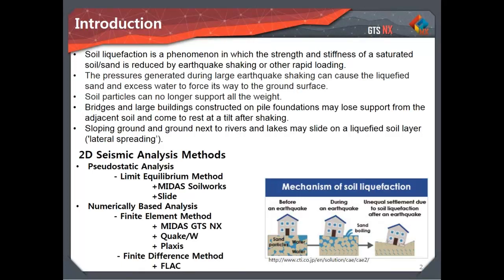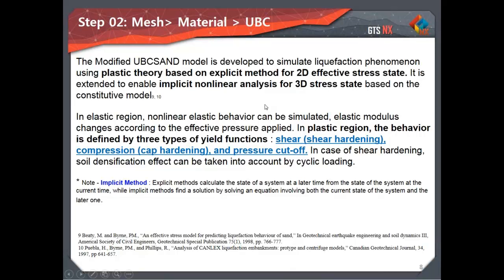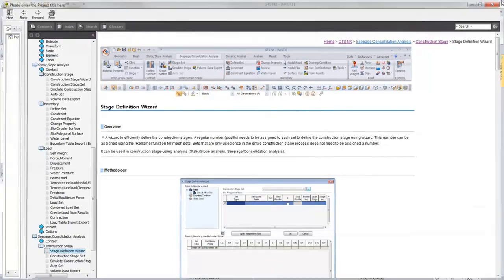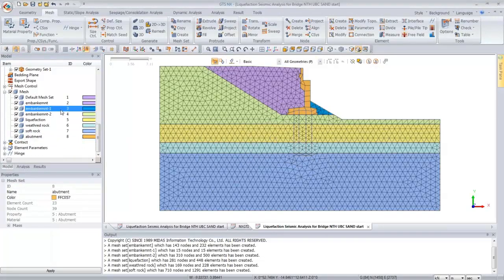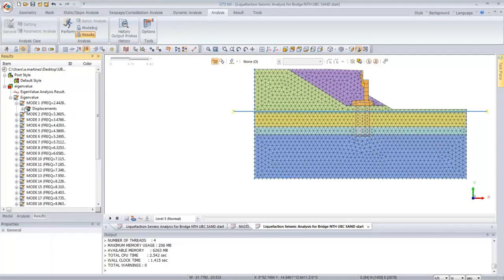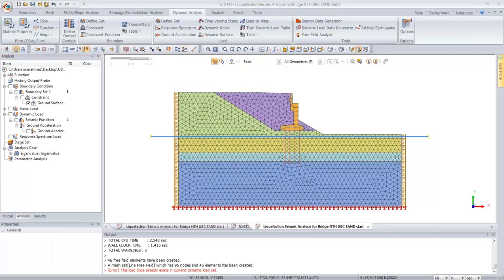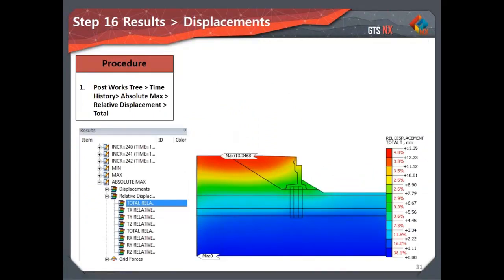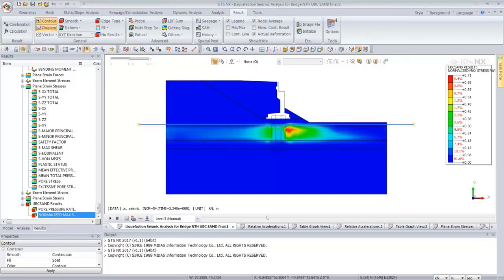GTS NX: Liquefaction Analysis of Bridge Abutment with UBC SAND model